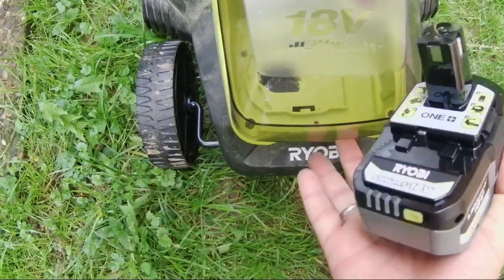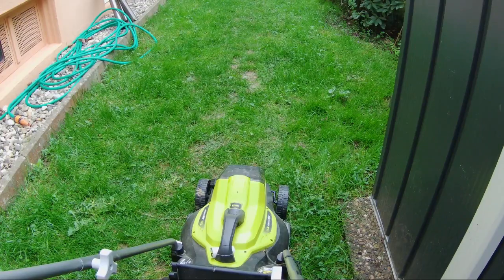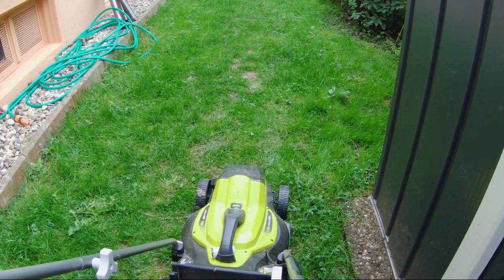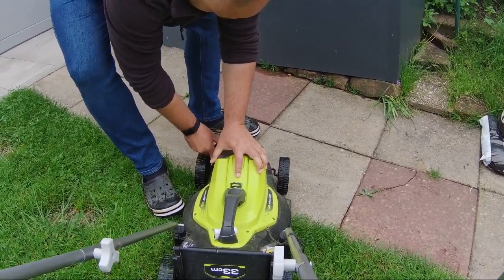Electric Walk Behind Push Mower RYOBI ONE+ OLM1833LT23A-140 Assembly, Test, and Usage 4 Ah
Battery Lawn mover RYOBI ONE+ OLM1833LT23A-140
RYOBI ONE+ OLM1833LT23A-140,  33 cm cutting diameter, 4 Ah, 72 W, 8 kg

I hate tools with cables - its like tethering yourself to a tree while fighting with an dangerous animal. This is why I used a cylinder mower for our even place. But now we got a more additional garden and while we are figuring out what to do there, there is meadow to be cut. I cannot use the cylinder mower there as I was unable to operate it on that uneven ground. And also had my gripe with it as it spits gras everywhere and after I mowed we plugged gras out of the house everywhere after the kids went playing in the garden. After 3 years I had enough. So then a battery mower. After carefull consideration of the market - ah forget about it - I just looked whether our exisiting battery dices fit into the slot of the mower, I bought one. If you have one of those you know that the marketing of endurance is a bit to hopefull for these mowers. It even claimed to be able to mow 200m² - about half of that is probably true. But other than that it works fine and cuts the gras.
Ours has a cutting diameter of 33 cm, which I choose to use it between the bushes more easily. As it is really light - 8 kilos - you can store it quite easily. Unfold the grip and fastening it with the star nuts. I have these pointed inwarts to not get caught in bushes, but you can assemble the mower, so that they point outwards. You can use either the mulching wedge or the gras catch
As a security device there is this red key which acts like a bridge for the power circuit. Insert the key and then the battery under the front cover.

Then push the button in the middle down, then pull the lever. It starts to spin up and when its spun up you can mow with it. Let the lever go and it stops immediately.

it is easy to push and pull, and the 30 l gras catch is big enough. You dont buy a mower with 33 cm cutting diameters if you have to mow a field, dont you? You can set the height to your desired setting and it cuts nicely.
After you are done remove the battery to be safe and clean the underside. Better not use the pressure washer or water for it and store it again. Speaking of maintenance, there is barely any. You do not need to change oil because its electric. You do not need to store a jerry can somewhere protected from the elements, because it does not need gas. You dont need to replace those pesky breaking starter cords because there arent any and spark plugs and connectors. The only thing you need to take care of: the blade is probably good for one season and then can be sharpend several times, bevor you replace it as is written in the manual.

Overall I am happy with mower. It is light and easy to use and enough for our place. With a second ONE+ 4 Ah 72 Watt dice I have enough endurance and if you keep the gras short, the power is enough. Can I recommend this RIOBY ONE+ Mower:  Yes. Would I have bought it without the existing batteries for other devices: Probably not. Many of the smaller mowers are look alike and I would have gotten the cheapest of one respective offer.

Filmed: AKASO BRAVE 7
Editor: VSDC free